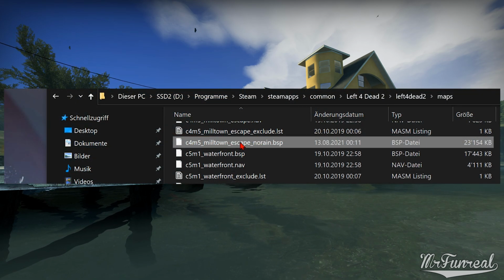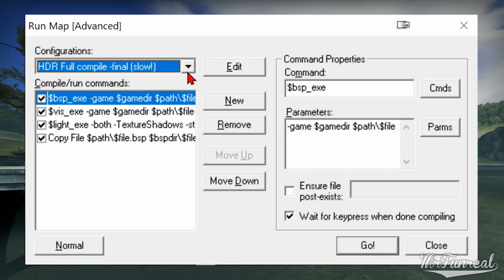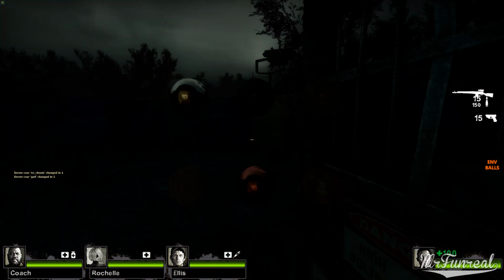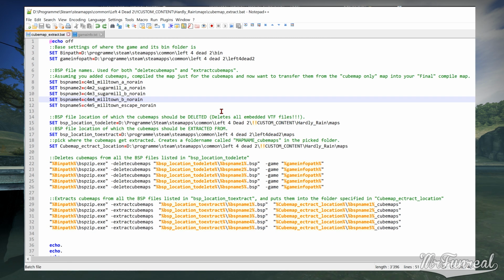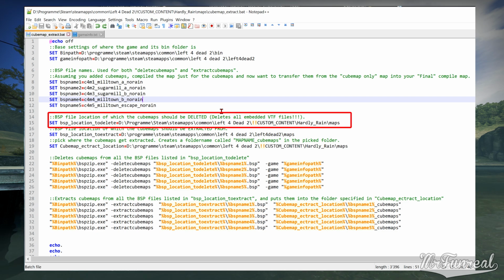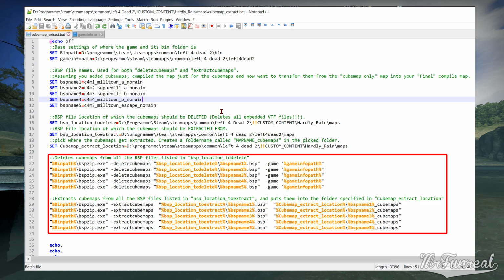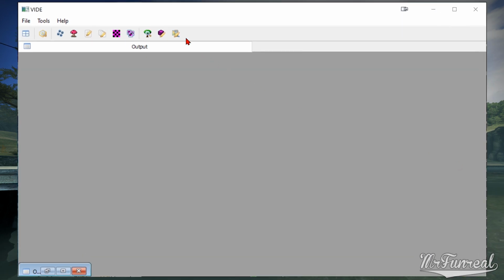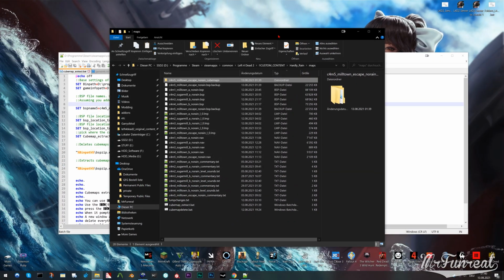Replacing Cubemaps in BSP's | Source Engine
What do you do when you finished the -final compile and at the very end you realise that your cubemaps are in the wrong spot, making a model glow?
You could fix the cubemap issue and recompile the entire map on -final once again, OR you could spend less time compiling another version on just hdr, quickly make new cubemaps transfer them to the map that has broken cubemaps.
This video shows how to avoid a huge recompile job just for a couple of cubemaps.

Not mentioned in the video, Instead of deleting the cubemaps from one map entirely, you could temporarily disable all cubemap entities on your "burner" map using Visgroups.
Then only add those three new cubemaps, extract just those and add them to the -final compile'd map.
But that takes the same amount of time...

Cubemap.bat (for when the "delete from" and "extract from" maps have different names)
(Paste its content into a .txt file and change it from .txt to bat)